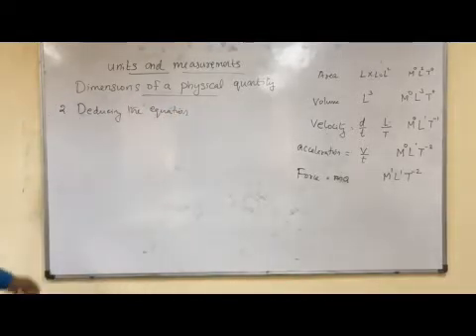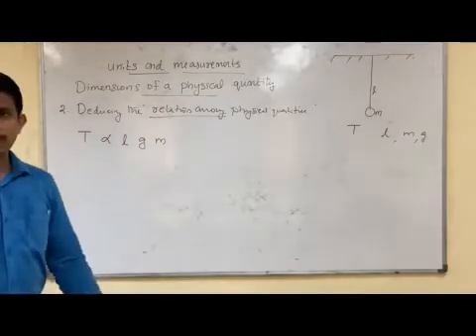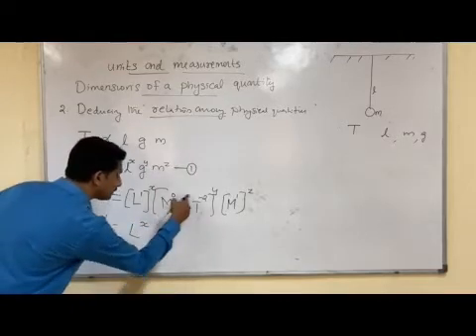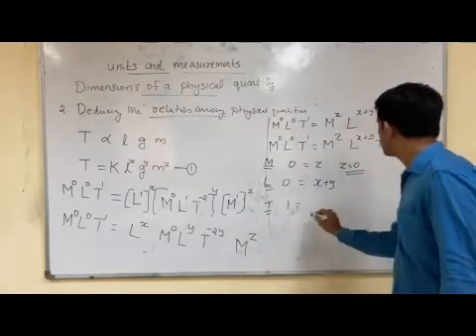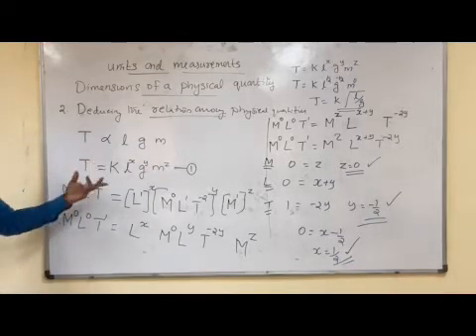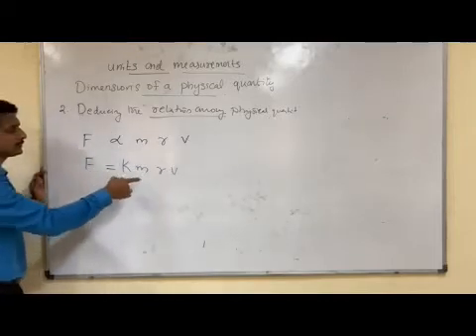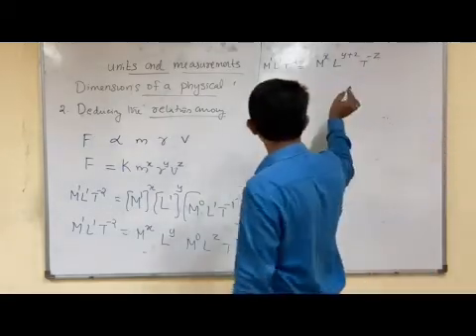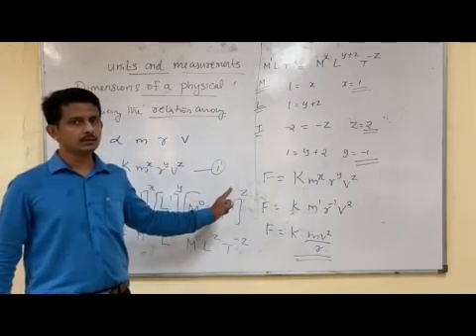XI Physics Applications of Dimensional Analysis